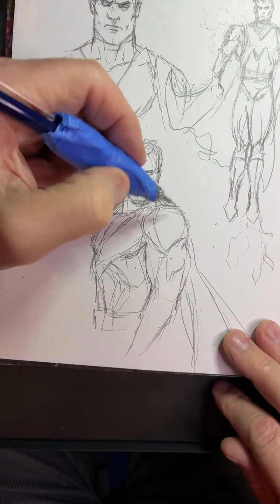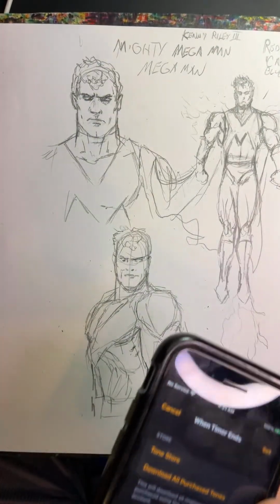GCI is live! CREATE HEROES AND VILLAINS PART 1 /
this video is a how to draw comic book characters. step by step information on drawing comic book art and characters. subscribe if you like to draw comics and view original comic book art.